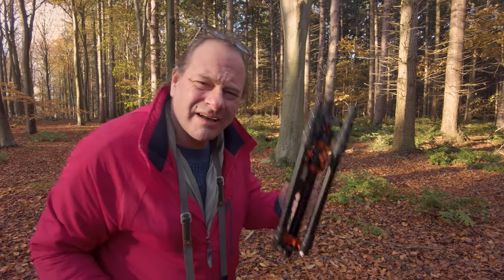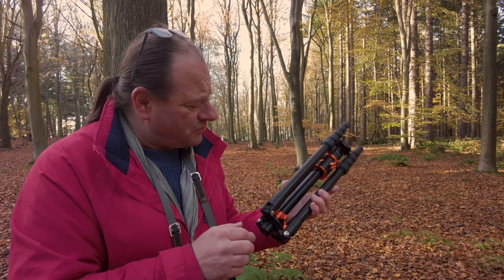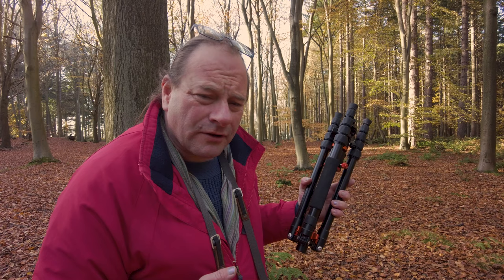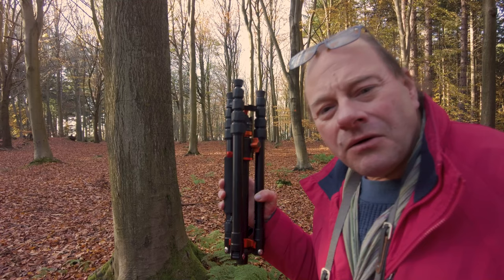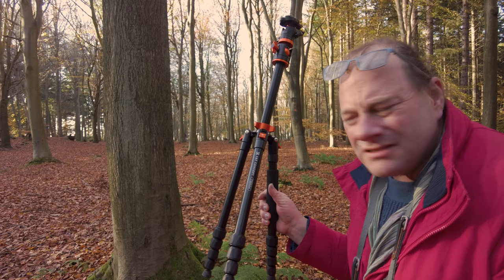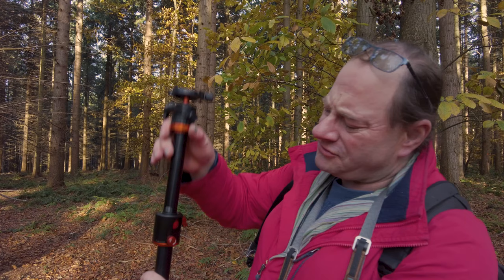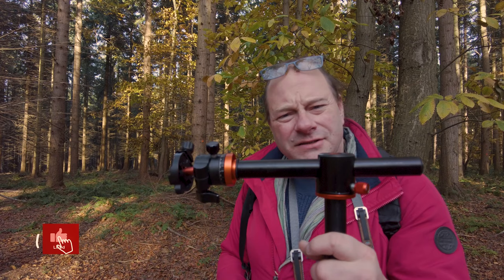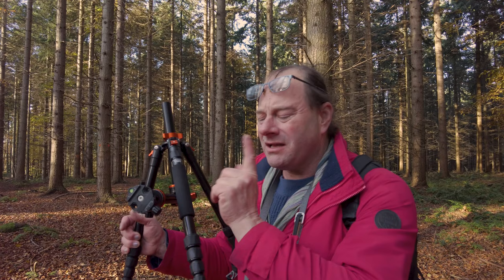Is this budget tripod good for Woodland Macro? - K&F Concept T2554A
Macro Mushrooms with K&F Concept budget Macro enhanced Tripod.
Autumn is a great time to find Mushrooms in the woodlands and getting great shots of them really requires a good tripod that can hold your camera steady at some vey difficult angles.

If you're looking for a low-cost tripod to get you started Macro, the Kent Faith K&F Concept T2554A is one you should consider.

Kentfaith - 1st Choice for Photo & Video Products

K&F Concept Transverse Centre Column Camera Tripod
K&F Square filter system with polariser, 10 stop ND and soft grad

This is a full overview of this budget tripod along with a number of macro mushroom shots all taken with it.

The review is based on at least a month's worth of use in both a filming and stills roll and you can see the tripod in many other recent videos too: I have regularly been carrying it as my only tripod too and it performs perfectly well for my various needs.

Send me a Superthanks - link above